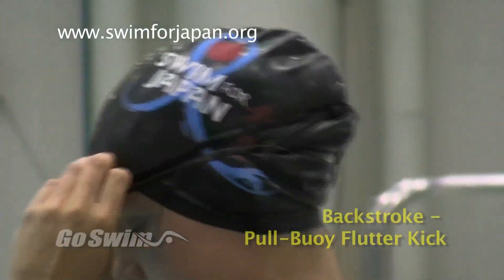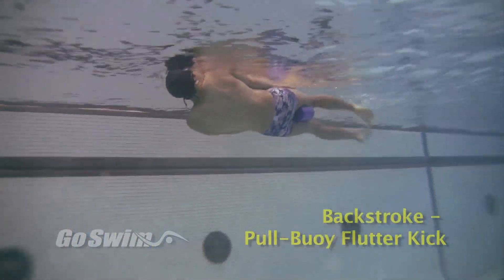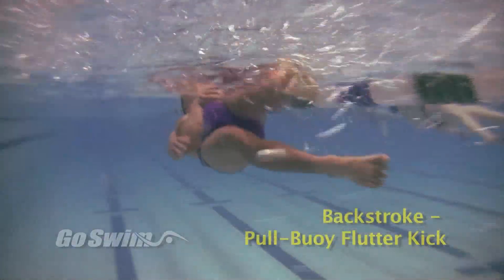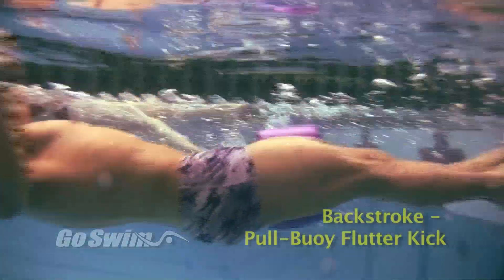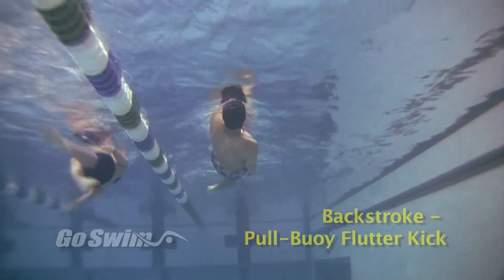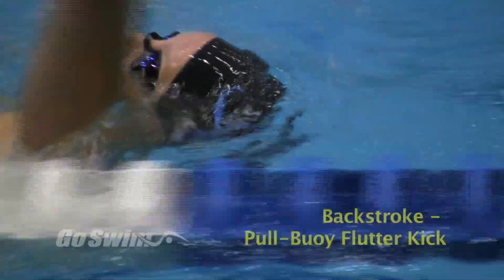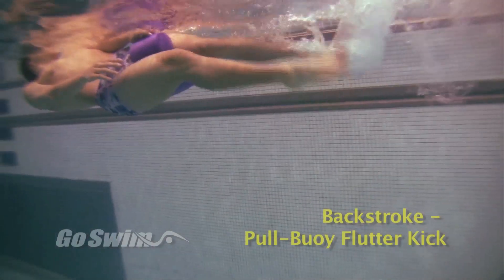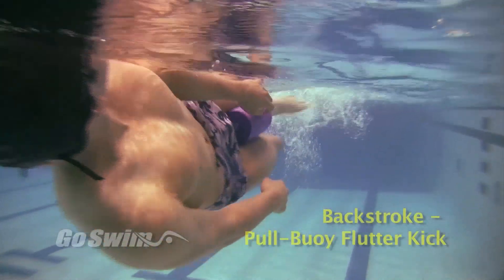Backstroke - Pull-Buoy Flutter Kick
There's more than one way to use your favorite piece of equipment.   Flutter kick with a pull buoy will help you develop a smoother, faster backstroke (and freestyle).